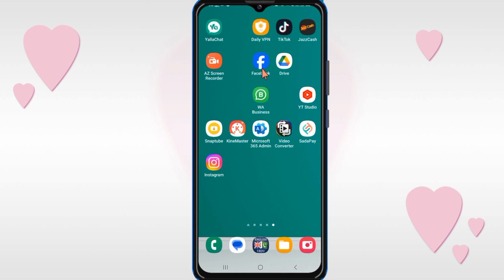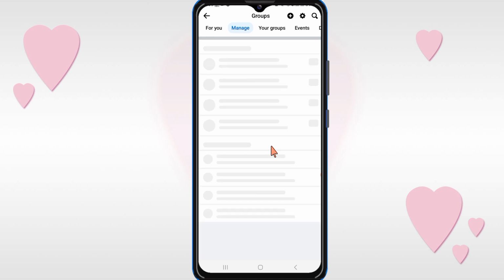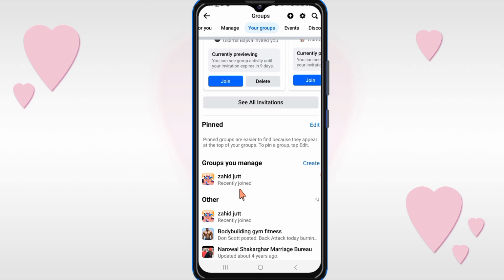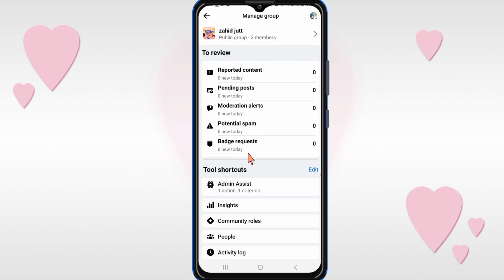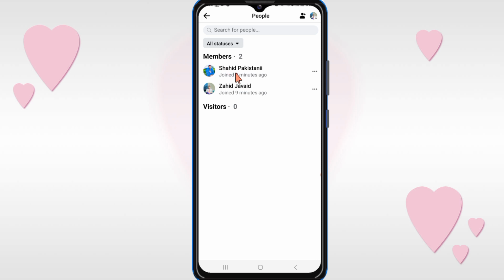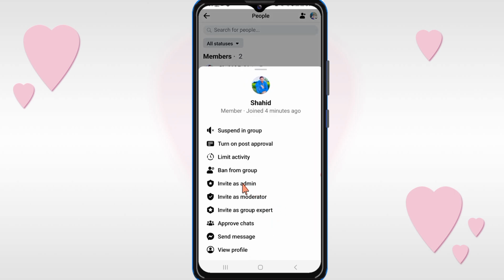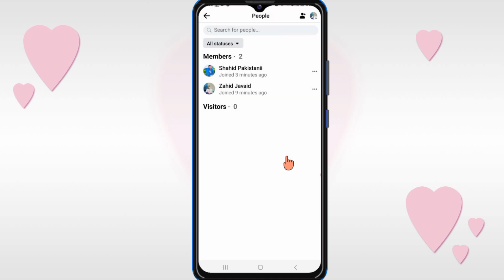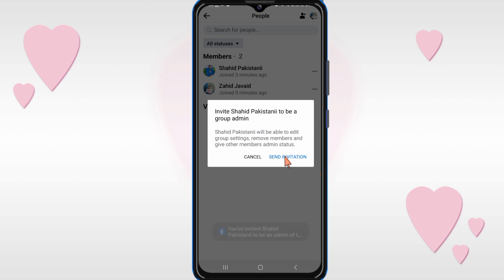how to make admin in facebook group | how to add admin on facebook page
Learn the ins and outs of managing a thriving Facebook community with our comprehensive guide on "How to Make Admin in Facebook Group | How to Add Admin on Facebook Group." Whether you're looking to add admins in a Facebook group or gain insights into Facebook group admin settings, this tutorial covers it all. Discover the steps to add FB group admin Bangla style, and unlock the secrets to growing your Facebook group successfully. We also delve into the latest updates for 2022, providing you with the know-how on adding both admins and moderators to your Facebook group. From making yourself an admin in other Facebook groups to understanding how to become the admin of any Facebook group, this video is your go-to resource. Join us as we navigate the world of Facebook group administration, offering valuable tips on adding, removing, and managing admins effectively. Elevate your Facebook group experience with our expert guidance on the essential process of adding and managing administrators. Don't miss out – watch now and empower your Facebook group!

Following queries has been resolved in this vedio:

how to make admin in facebook group
add fb group admin bangla
how to grow a facebook group
facebook group admin assist
how to add admin on facebook group 2022
how to add admin and moderator on facebook group
how to add an admin to a facebook group